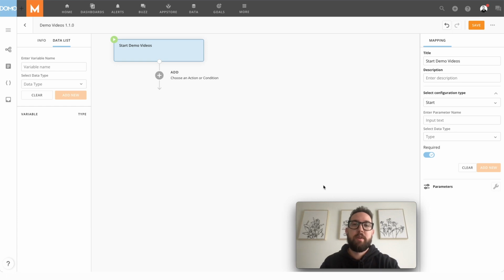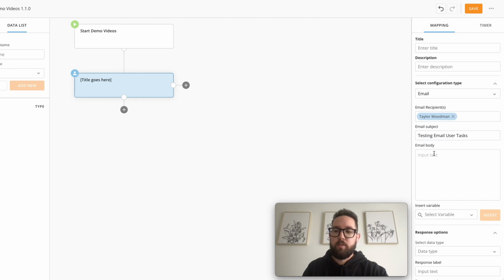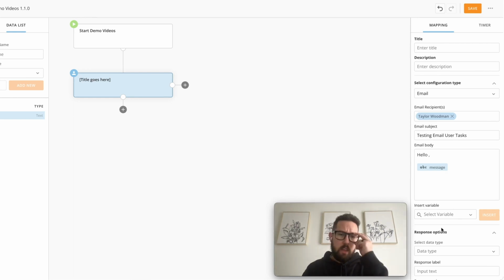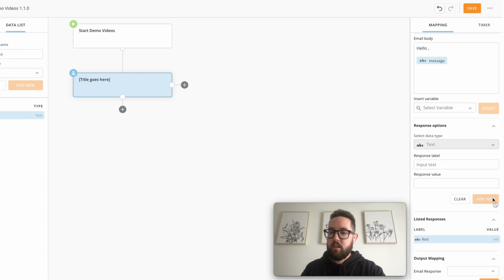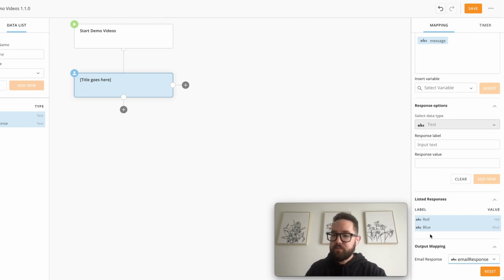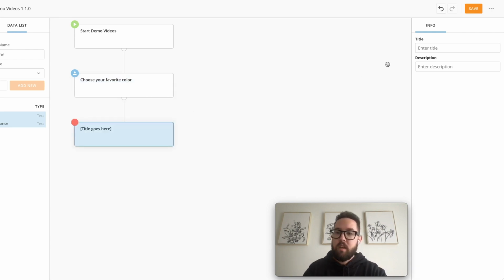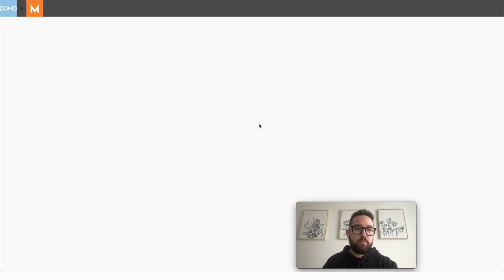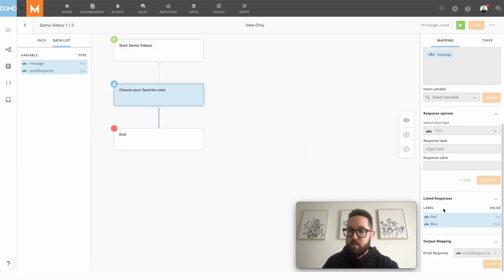Email User Task - Workflows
Do you have steps in your workflow where you need a "human in the loop" to provide guidance on what the workflow should do, or provide some other type of input? User tasks are frequently used for approvals and other such things, and the email user task is a great way to get a simple response back from people. In this video we will cover how you can use the Email User Task to present a list of choices to your user and capture their response via email.